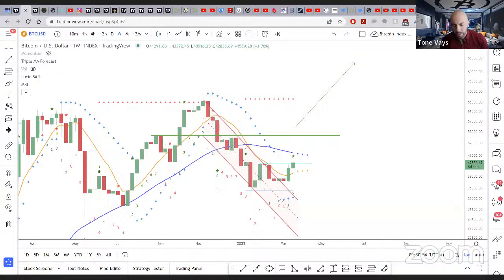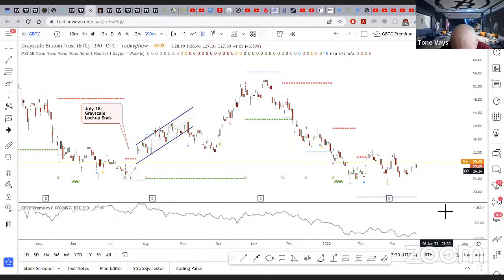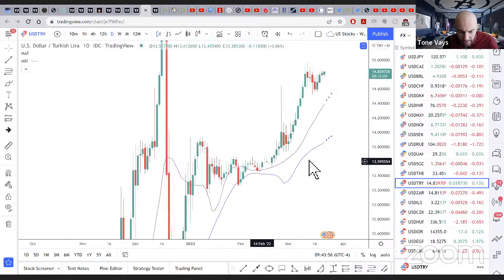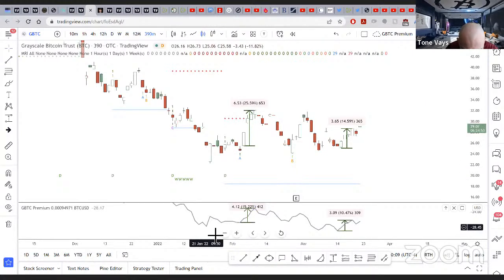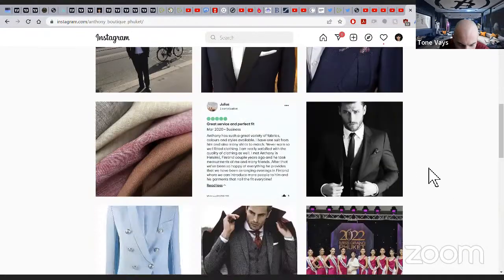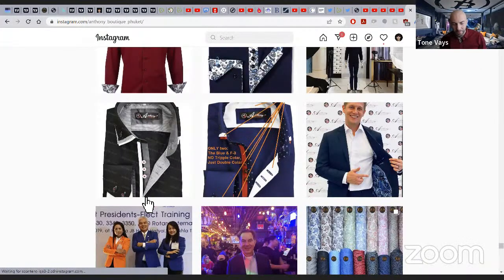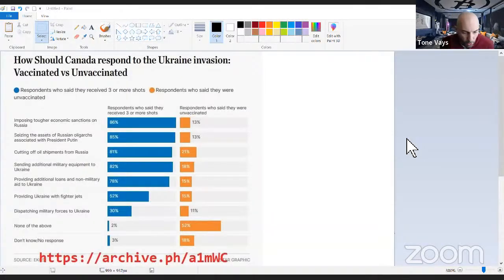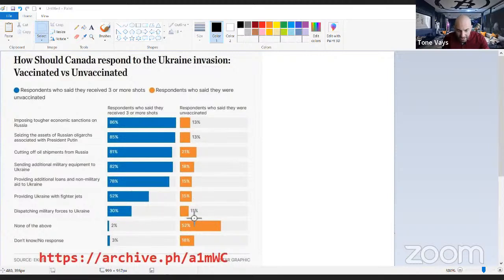Big Bitcoin Pop to New Highs on MRI Top - Now What?